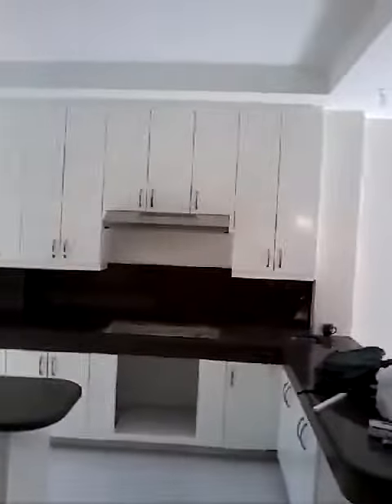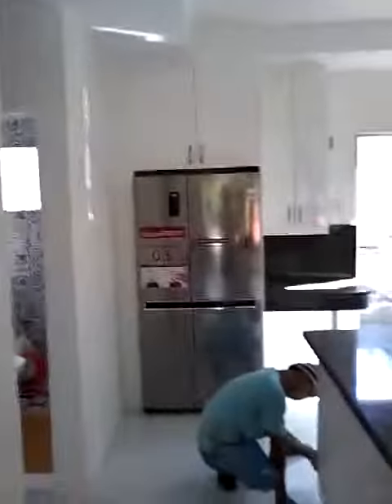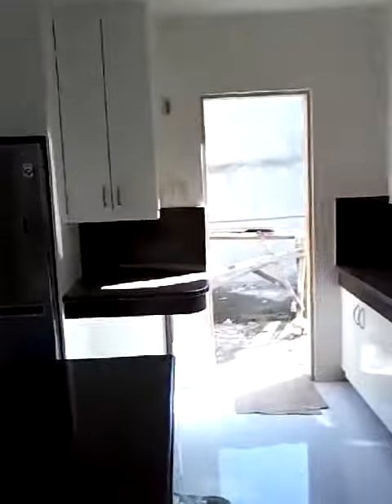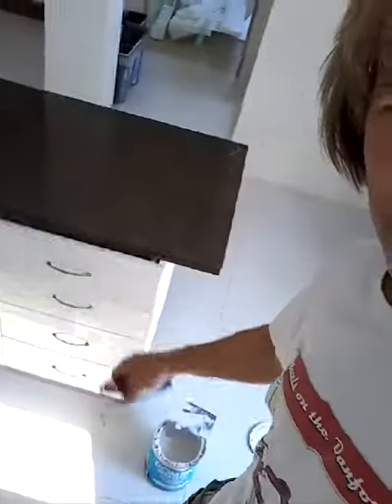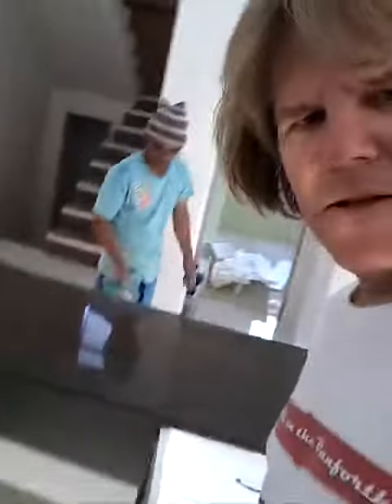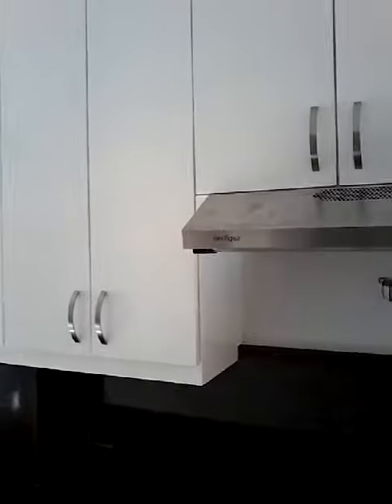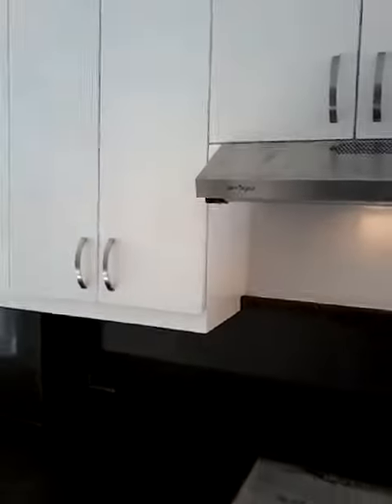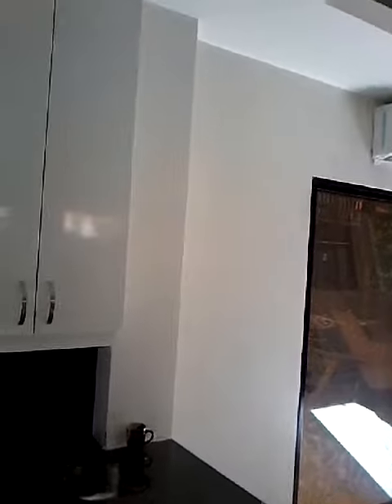Philippines kitchen build part 6 last day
13 june 2018 Kitchen build surigao city philippines